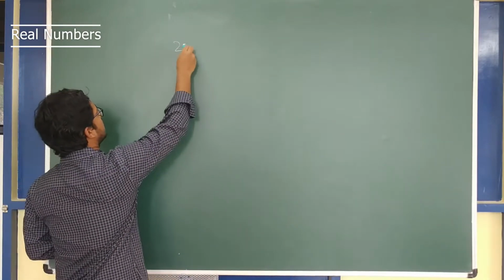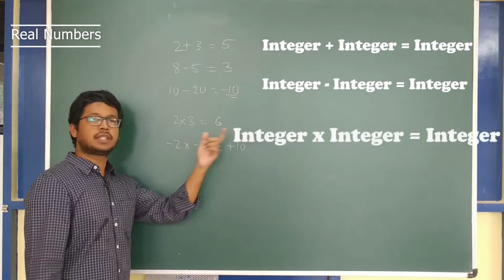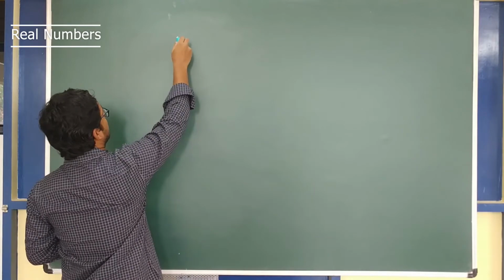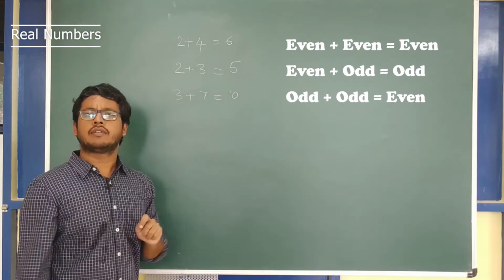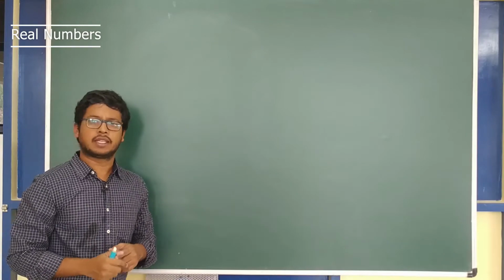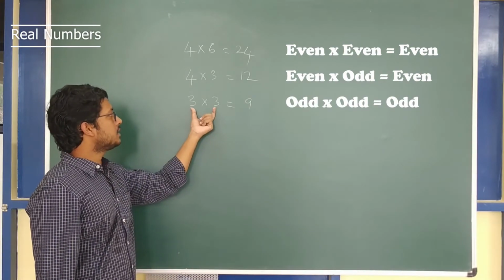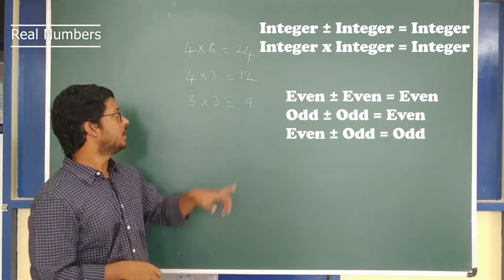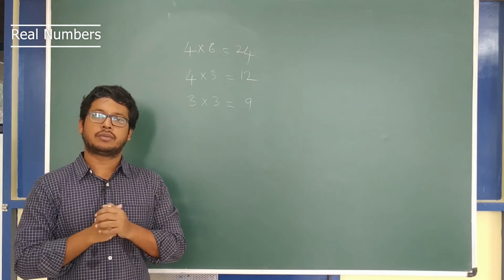Lec13 - Properties Of Numbers